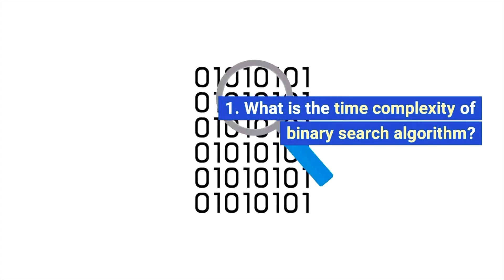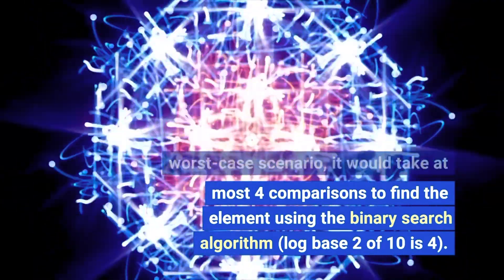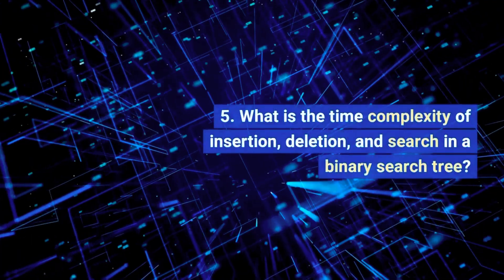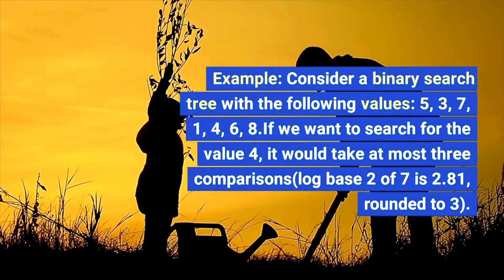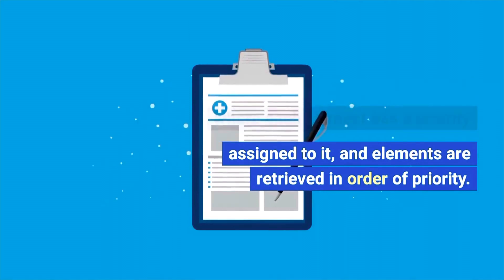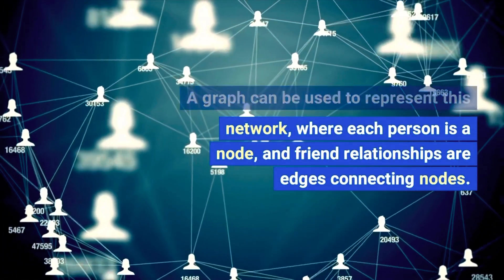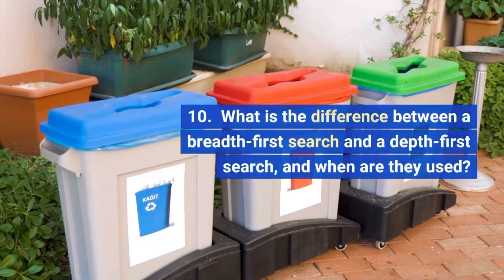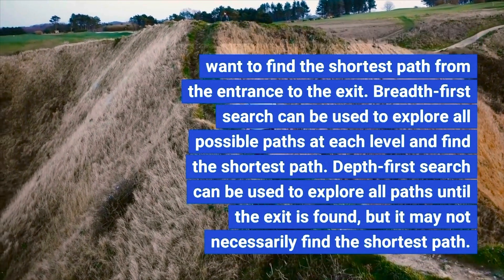10 important DSA questions to crack any technical interview || Along with answers and examples 😍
10 important DSA questions to crack any technical interview || Along with answers and examples 😍
My name is Shivangi Tiwari and I am a software engineer by profession. Hope my videos are helpful for you in getting your dream job. Keep watching my content and applying them in your life to achieve your goals.
The  new video is about some important DSA questions along with answers and examples to crack any technical interview.